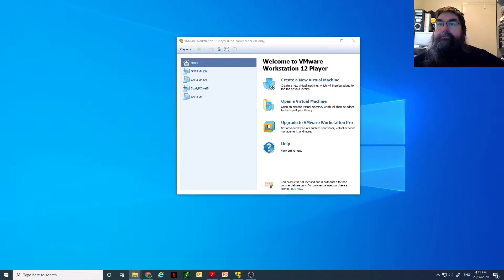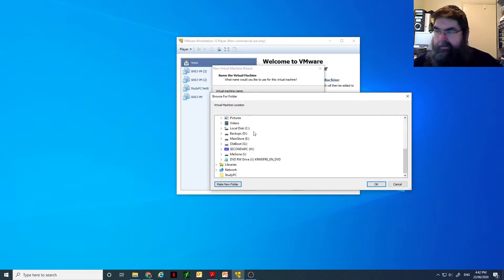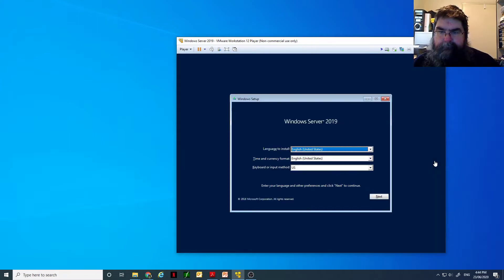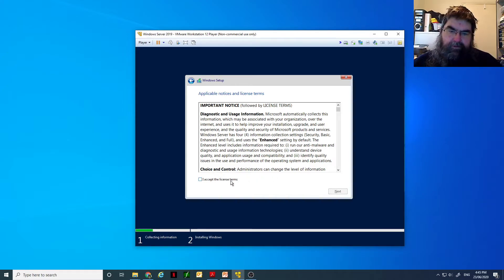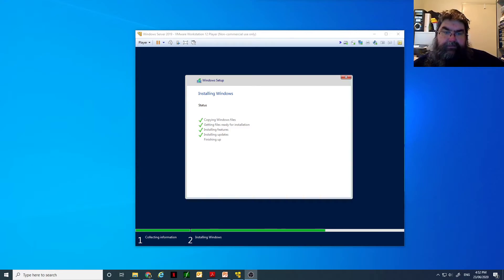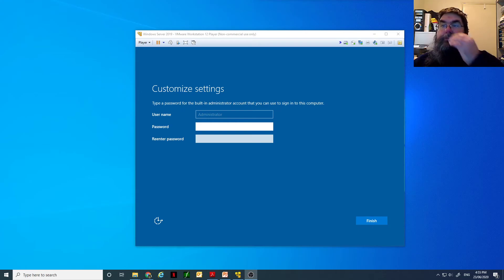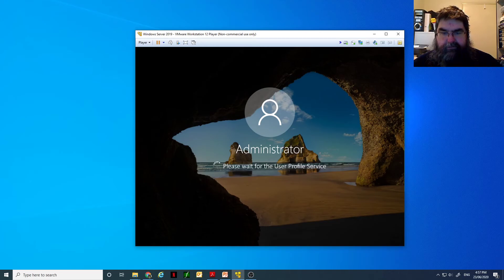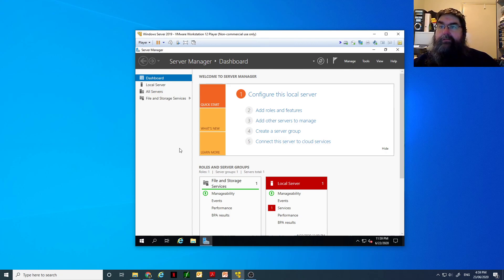Installing Windows Server 2019 using VMware Player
Short video showing the steps to setup a new virtual machine using VMware player to install Windows Server 2019
This aligns with Activity 1 from the first presentation.